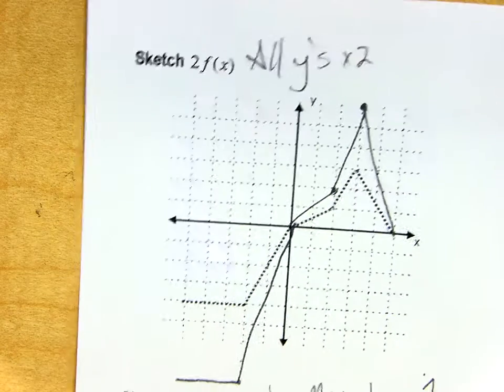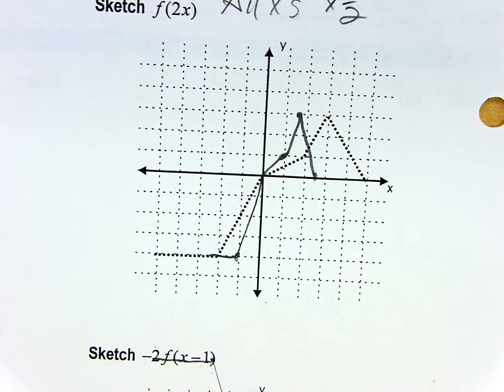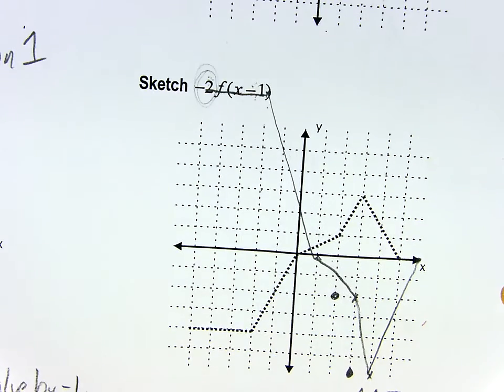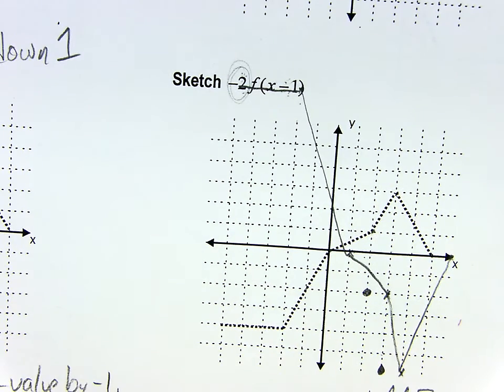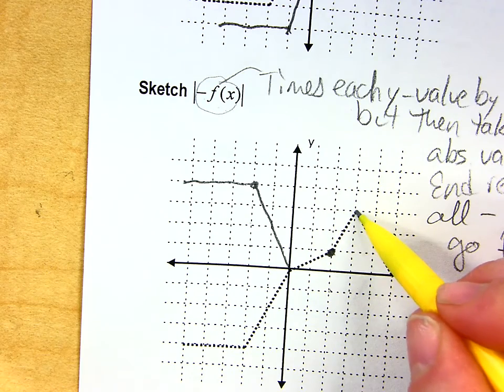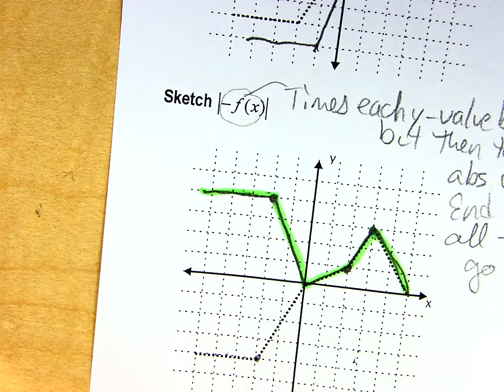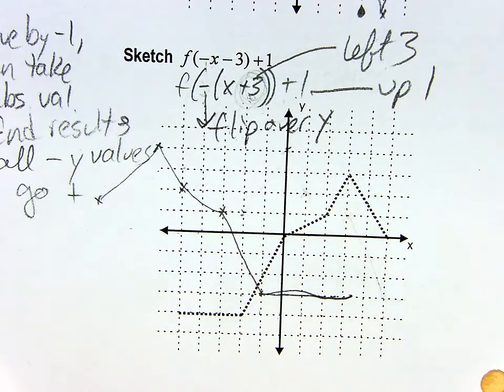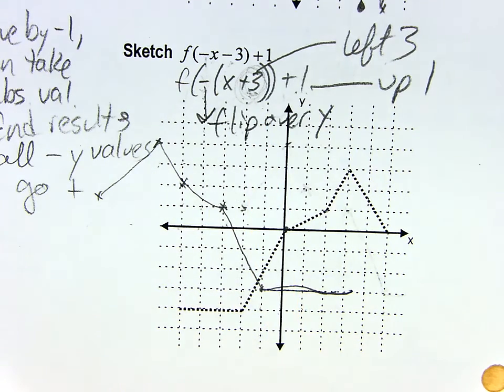Function Translations and Reflections Part 2